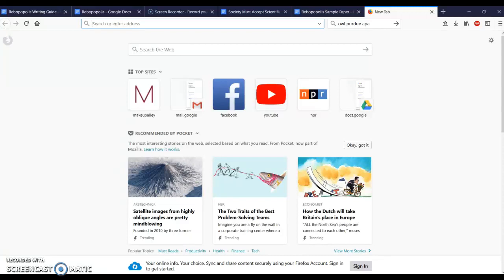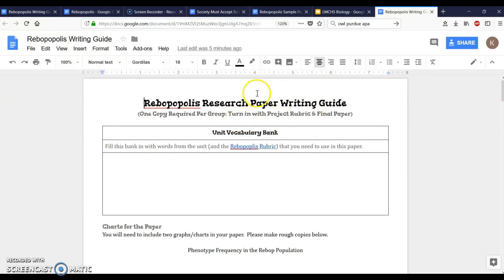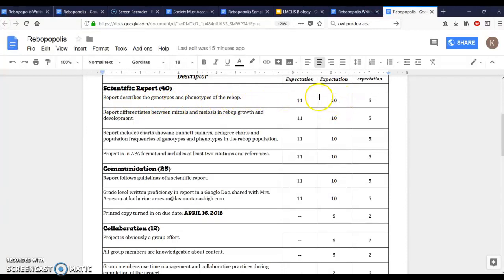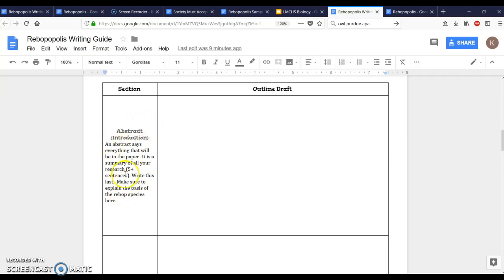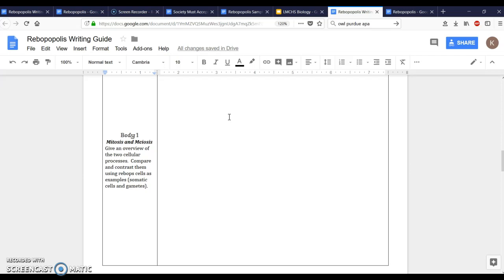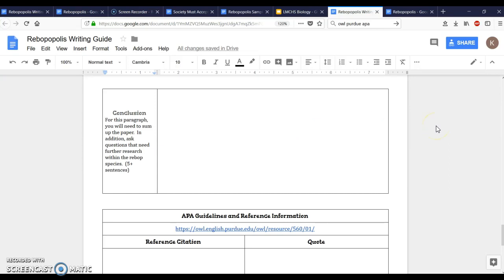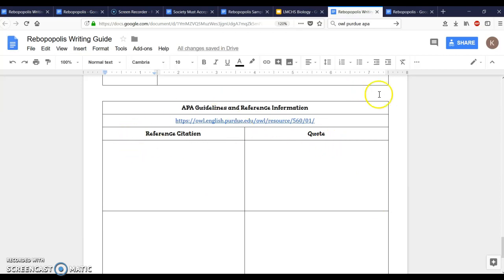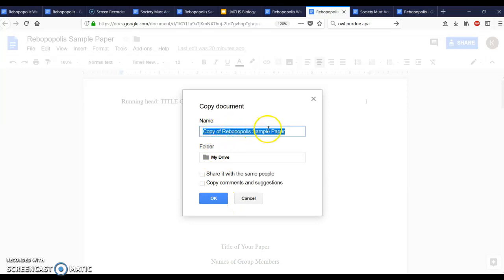Rebopopolis Writing Guide